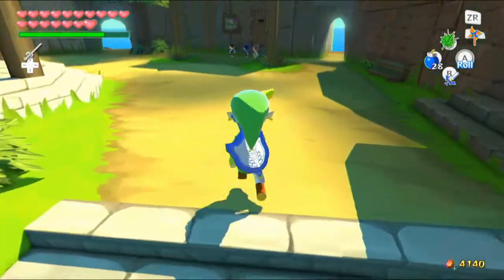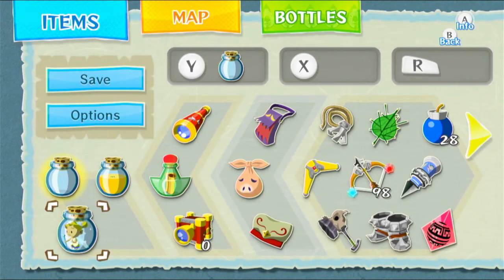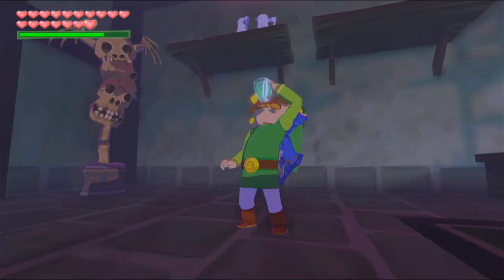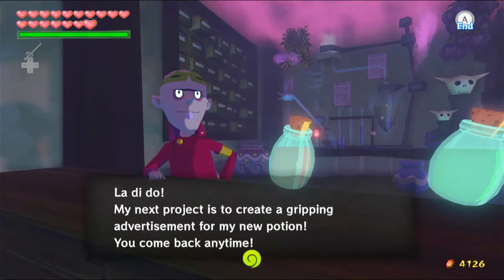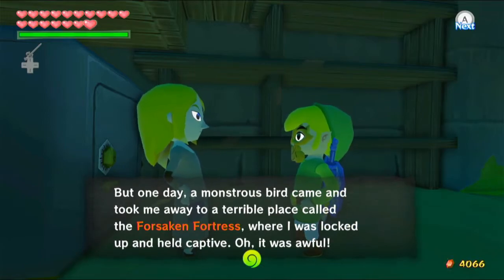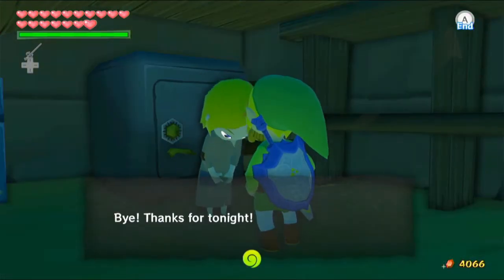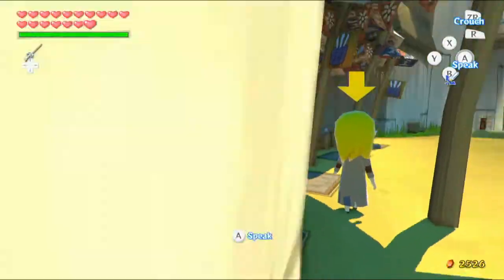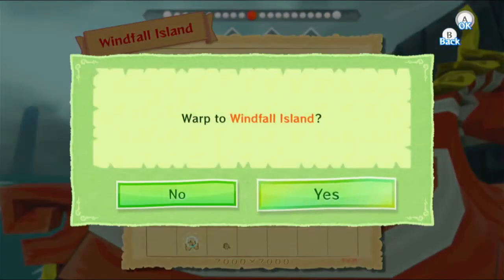The Legend Of Zelda The Wind Waker HD Episode 38 Chu Jelly Potion Shop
Decorating Windfall.
This is strangely enjoyable.